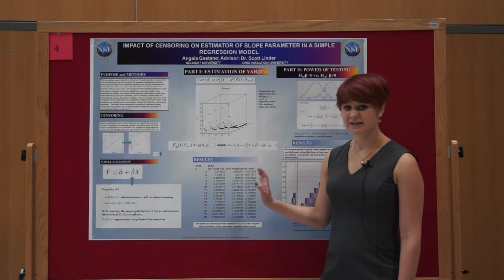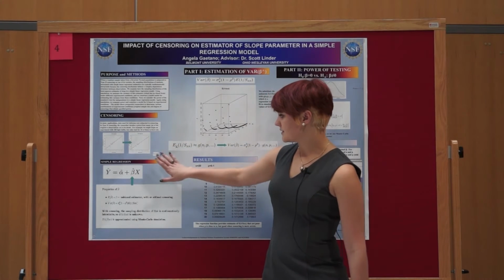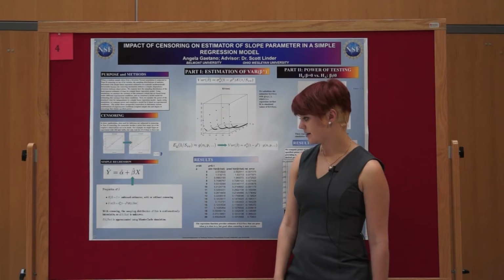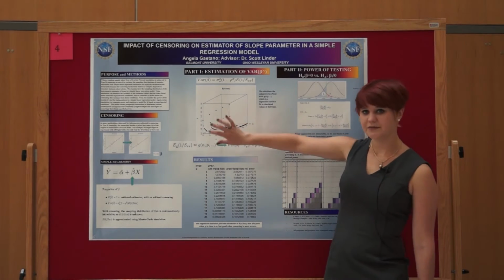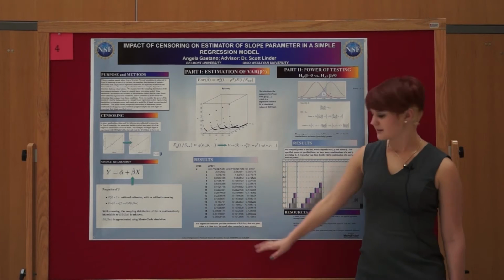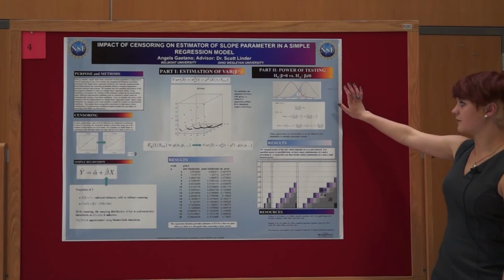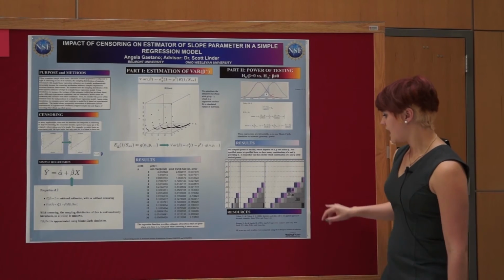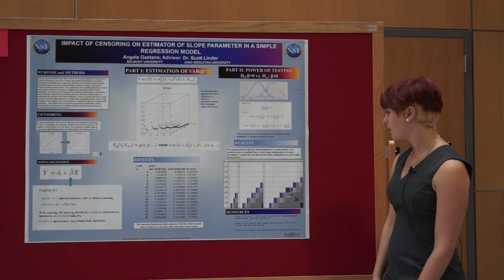Angela Gaetano's Poster Presentation at the 2013 Ohio College Summer Science Symposium